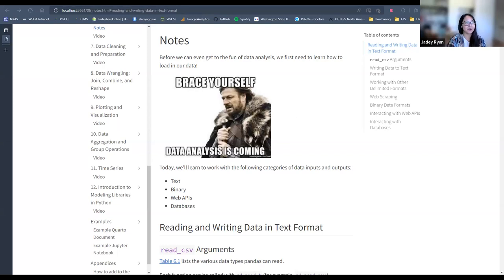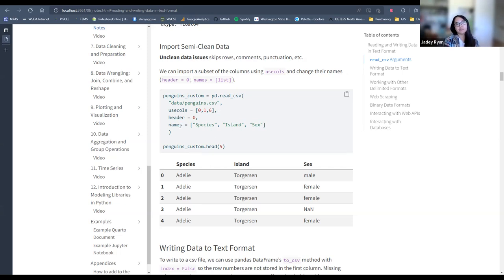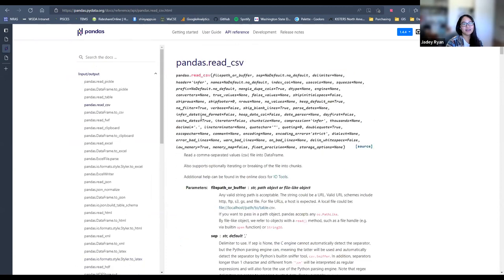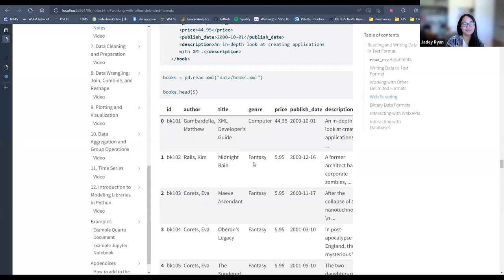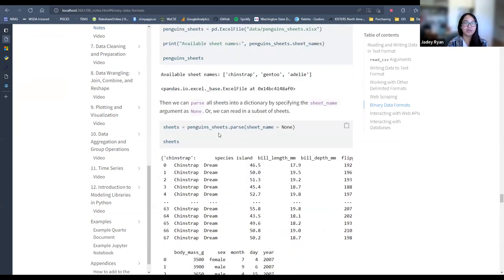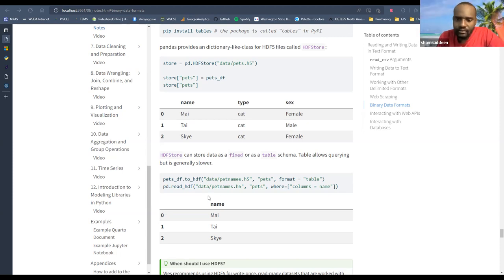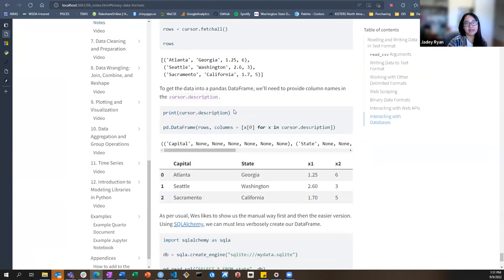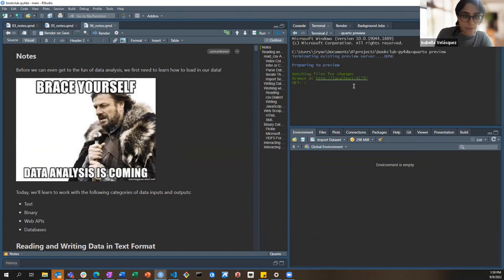Python for Data Analysis: Data Loading, Storage, and File Formats (py4da01 6)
Jadey Ryan presents Chapter 6 ("Data Loading, Storage, and File Formats") from Python for Data Analysis by Wes McKinney on 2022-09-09, to the DSLC Py4DA Book Club. Cohort 1